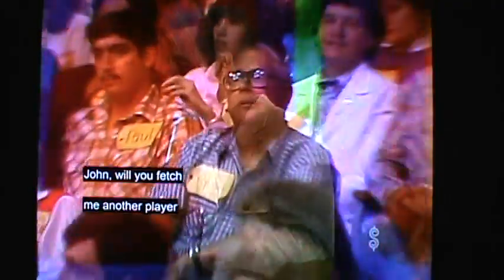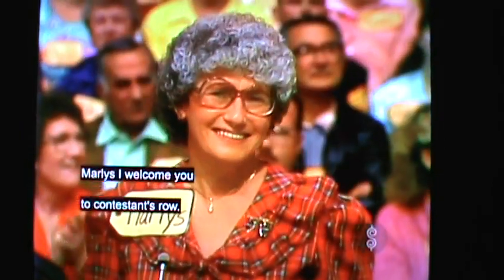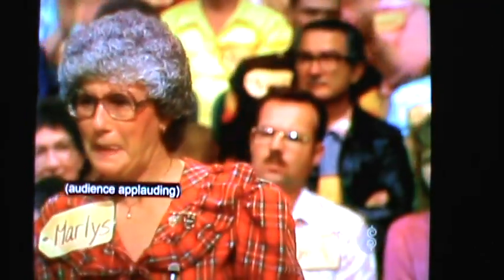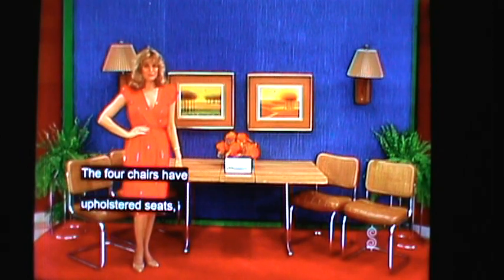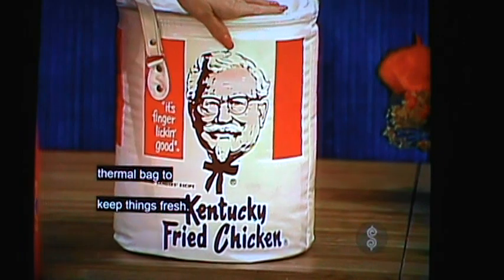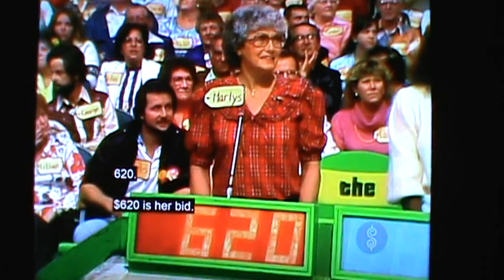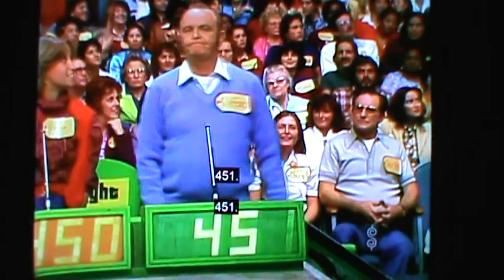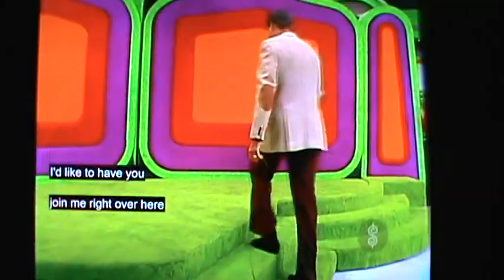M2U03228 TPIR Variety Clips M Series More Barker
TPIR Variety Clips M Series More Barker, more fun more excitement